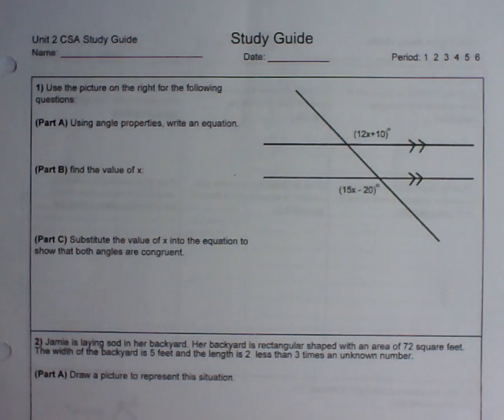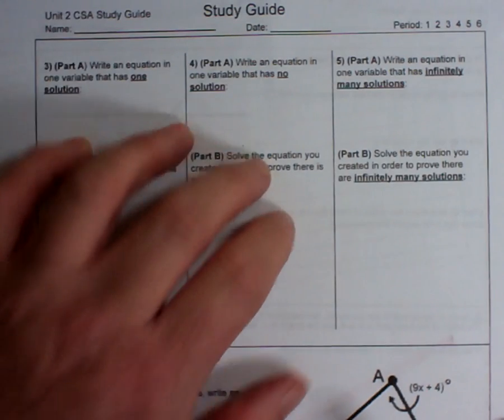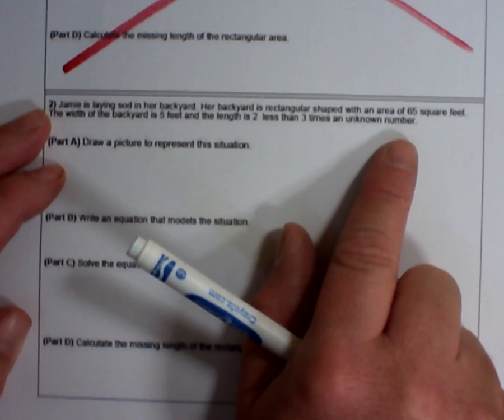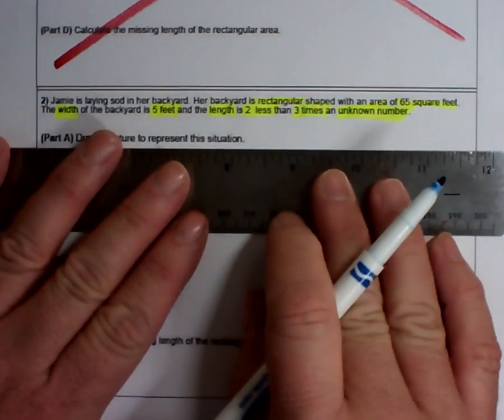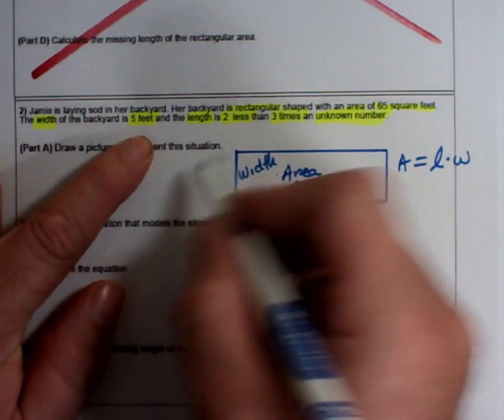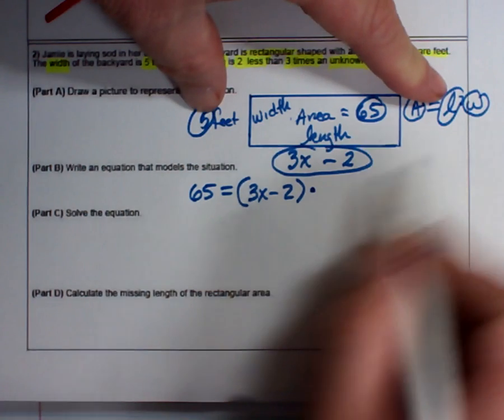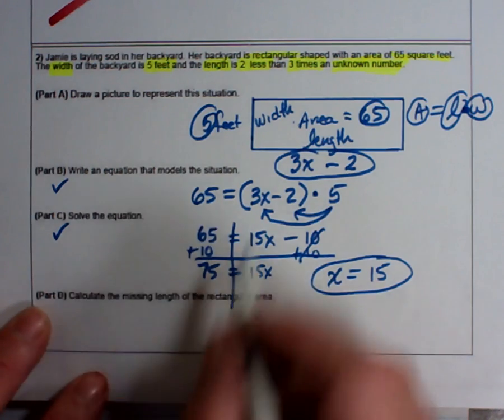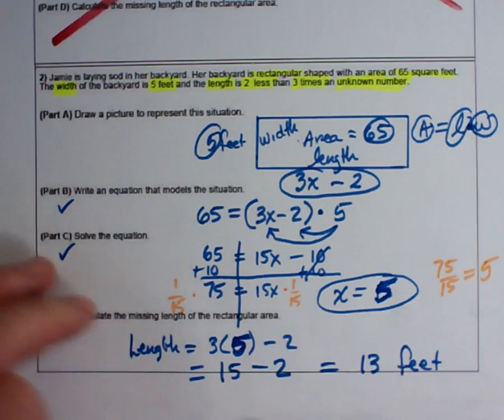CSA Unit 2 Correction Problem 2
Solving Linear Equations, Inverse Operations, Distributive Property, Combine Like Terms, Rational Coefficients, Coefficients, Constants, Variable Terms